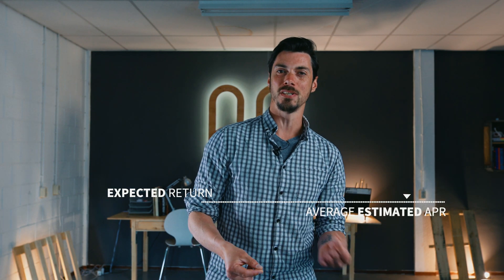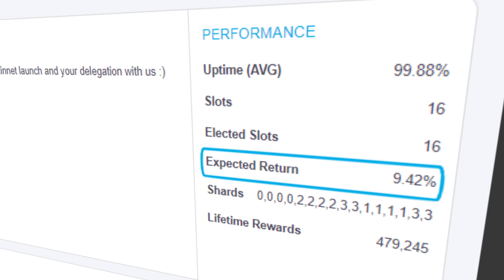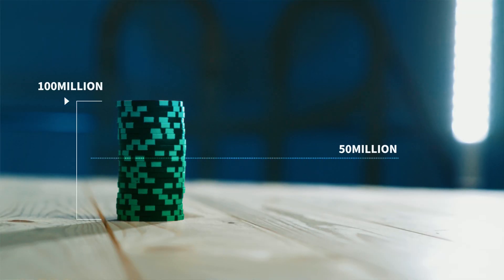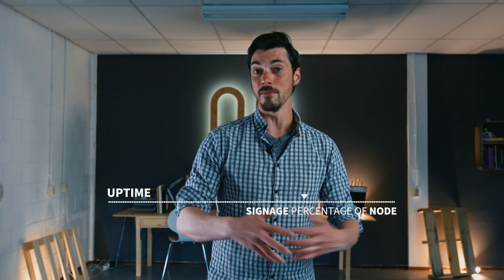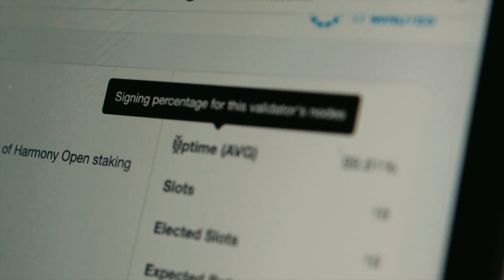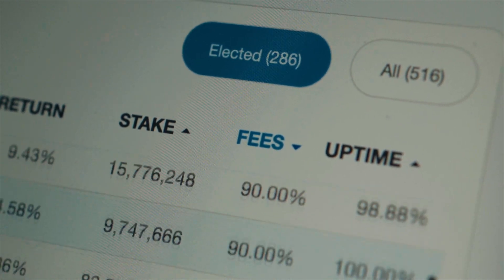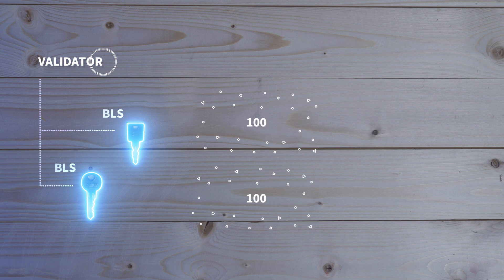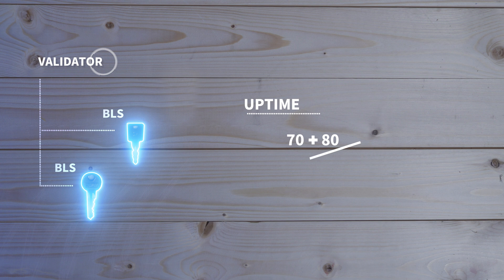Harmony Open Staking: Validator Parameters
Harmony's revolutionary Effective Proof of Stake mechanism is the fairest yet for allowing open participation in a public blockchain.

As a validator you should be aware of 3 parameters; expected return, uptime, and commission. This video will thoroughly go through all three components.

With the introduction of effective stake, higher ranked validators are actually economically punished to stake too much in a single validator and the lower-ranked validators are enjoying extra reward for their stake. The effective stake is acting as an equalizer that pushes for a more evenly distributed stake among validators, thus avoiding stake centralization.

Learn about strategy, game theory and more in the first film in this series.